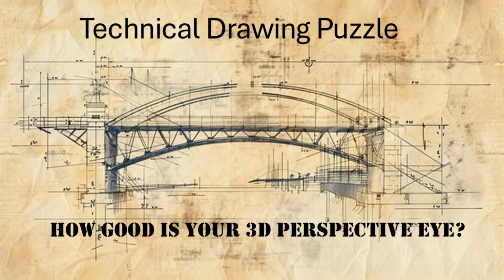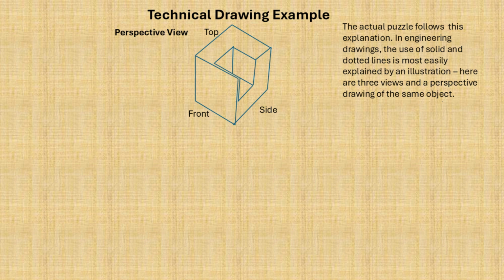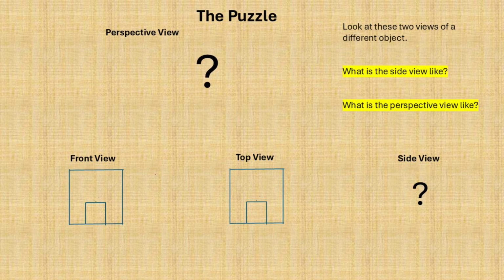Technical Drawing Puzzle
This is a spatial logic puzzle I first encountered in 1979 at varsity. It is a good test for spatial logic as are all technical drawing puzzles.
It may have been in a Playboy magazine of 1972 - James F. Fixx